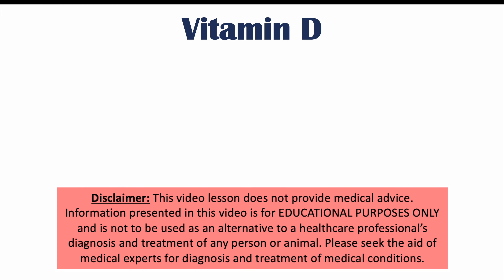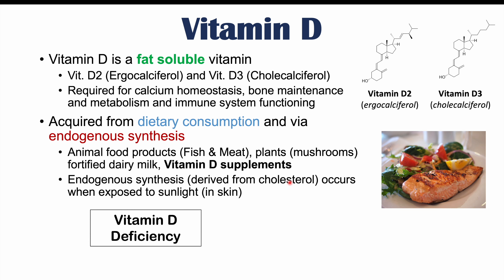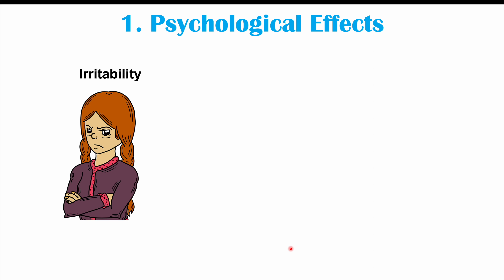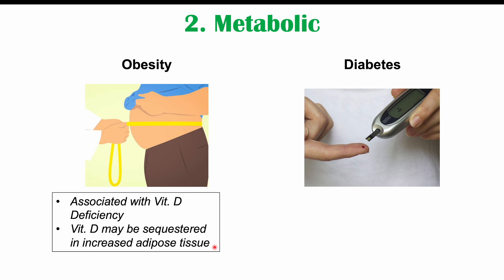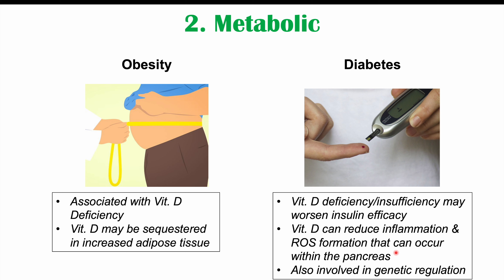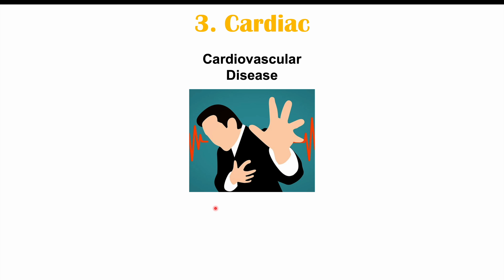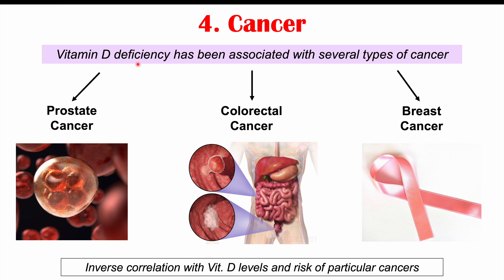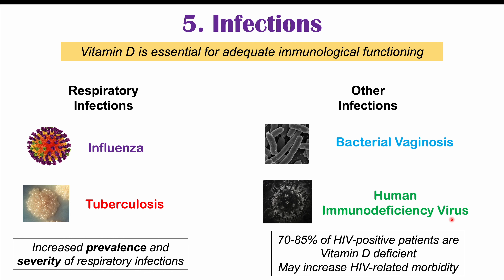Vitamin D Deficiency Weird Symptoms (Infections, Cancer, Psychological)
Vitamin D is a fat-soluble vitamin responsible for calcium absorption for bone maintenance. Additionally, Vitamin D is also responsible for many other important processes as well, including immune system functioning and anti-inflammatory processes. In this lesson, we discuss Vitamin D Deficiency, and how Vitamin D Deficiency affects important systems in the body to cause symptoms we normally don’t think about including increased infection risk, increased cancer risk and others as well.

JJ

For books and more information on these topics